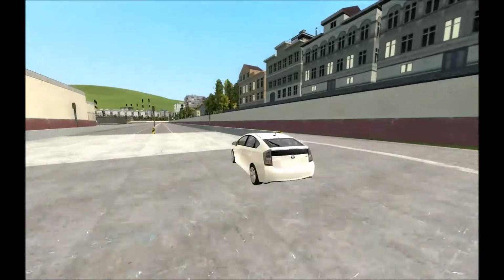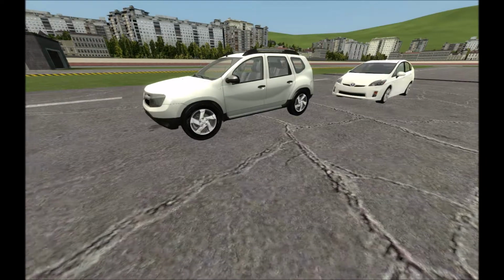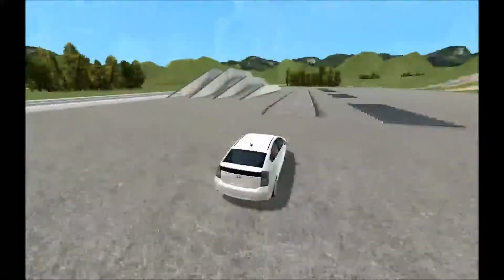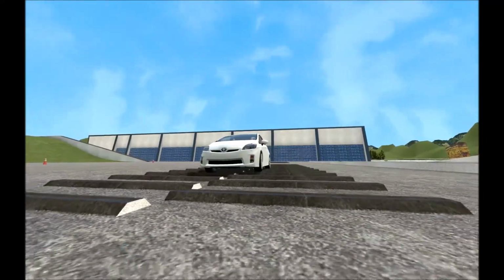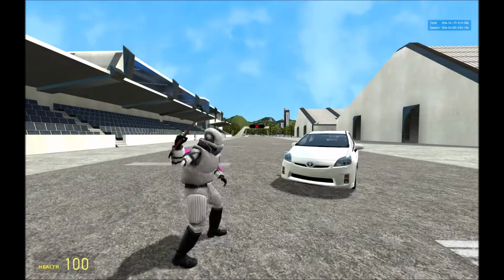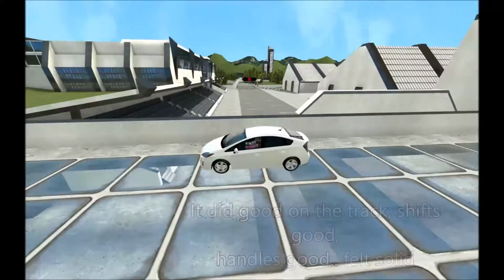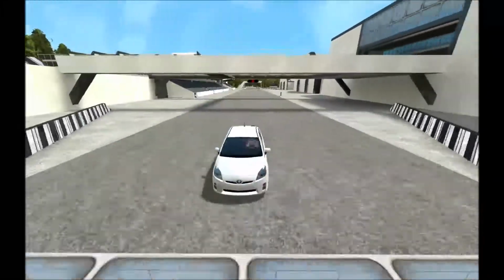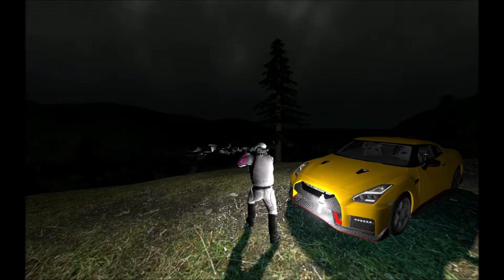ModGear Episode 11 - The Love of My Prius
Today, I'm reviewing the.. uh.. well were reviewing the Toyota Prius. From the memes its brought over the many years of its production, I figured this would be a good way to close of the season. So, lets get into it!

ModGear is not associated with the BBC series "TopGear". This is simply a fun series I put together for my passion for games and cars.

Music Used in today's video:
Super Mario Odyssey Main Theme - Owned by Nintendo of Japan
Super Mario Galaxy Family OST - Owned by Nintendo of Japan
an assortment of different car sounds.

Download the Toyota Prius on the Steam Workshop: (This car is part of a larger pack, so you'll get some other cars along with the Prius)